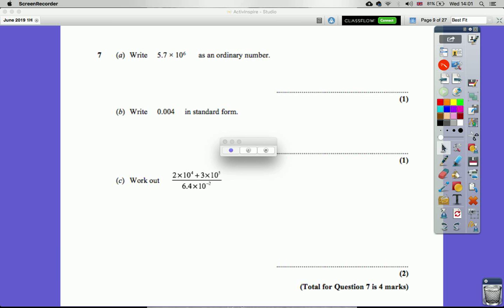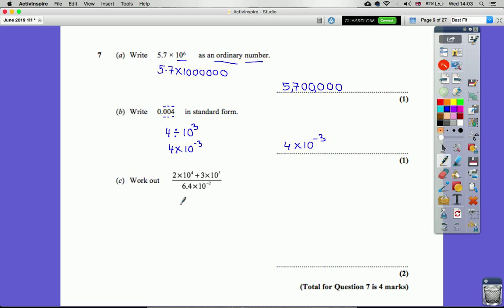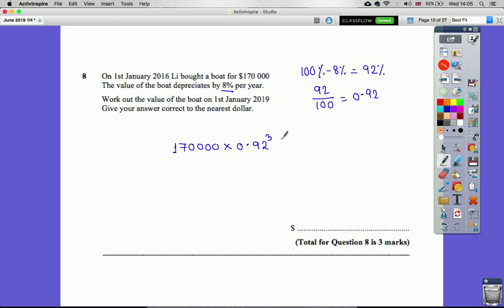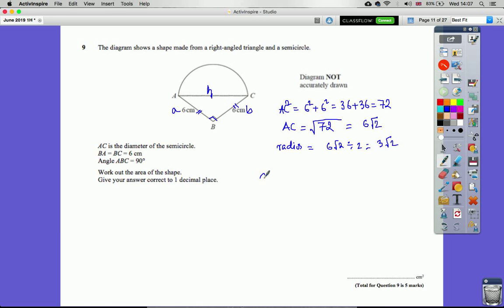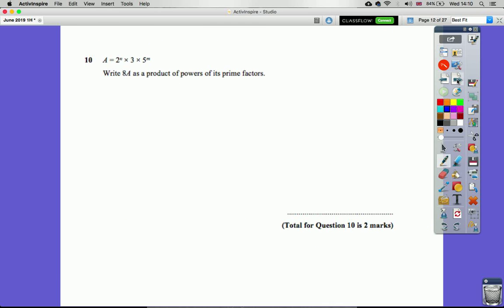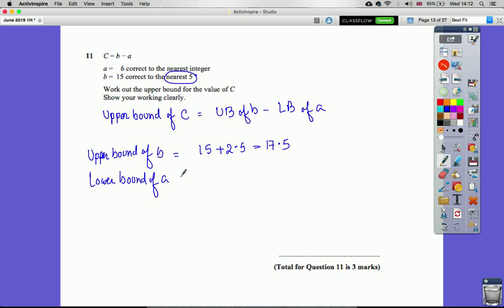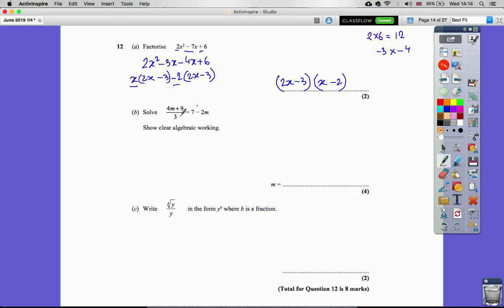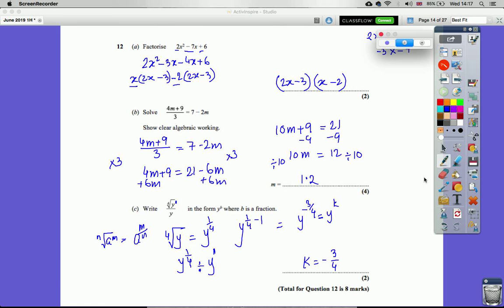June 2019 1H Q7toQ12 Main